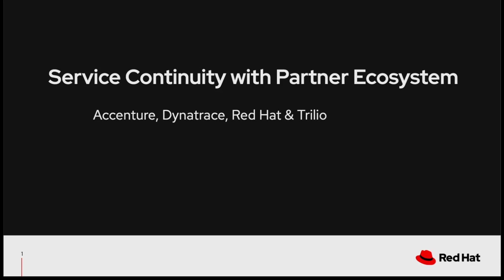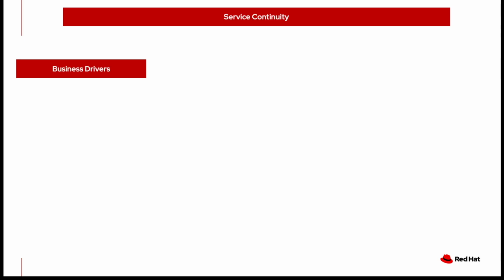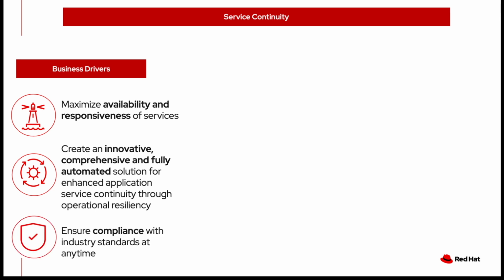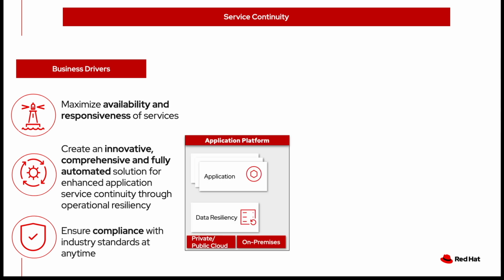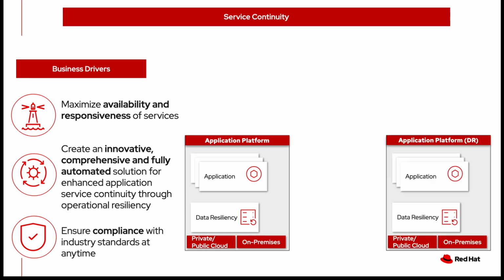Service Continuity with Partner Ecosystem (Accenture, Dynatrace, Red Hat & Trilio)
This is a solution that uses automation extensively to detect errors early on and redeploy applications in a very short time so that service continuity is not or hardly impacted.